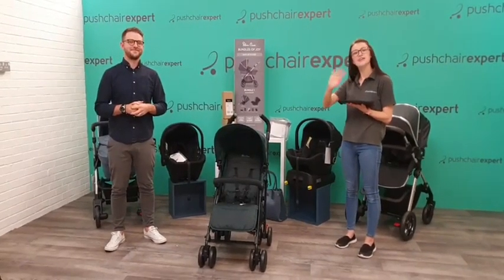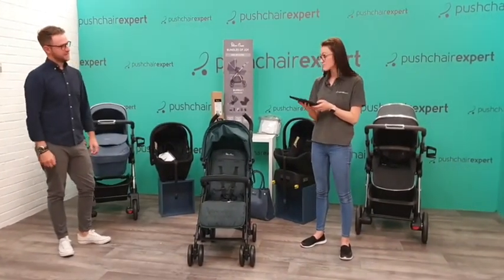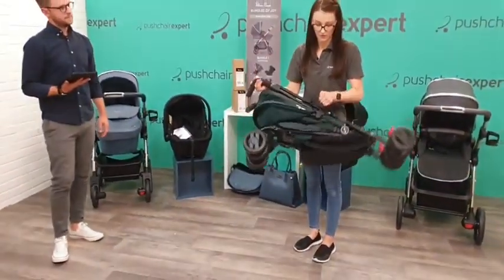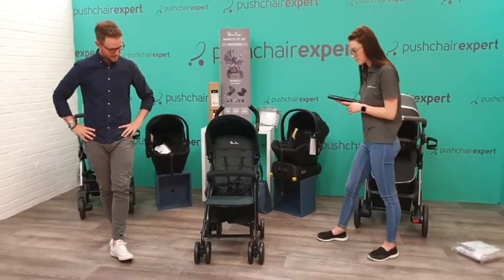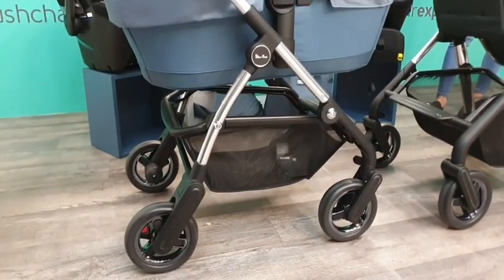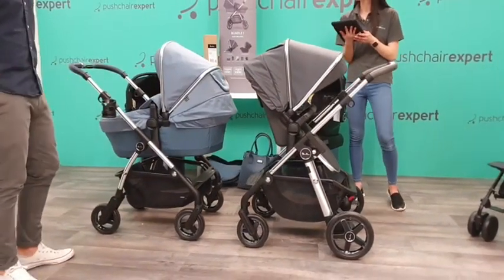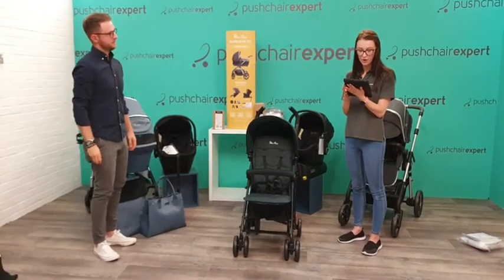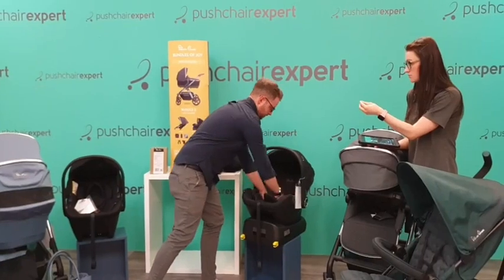Facebook Live - Silver Cross are in store to talk about Wayfarer and Pioneer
11th June 2021 - We were very excited to welcome Phil from Silver Cross into the studio to tell you all more about the special offers on the Wayfarer and Pioneer bundles.

We gave away a Silver Cross Pop stroller!*

*the competition has now ended.

Shop the world’s best baby brands at Pushchair Expert, the only dedicated pushchair review and retail website. Choose your perfect pushchair or car seat by reading our reviews (there are hundreds!). Contact the team if you have any questions and get a great deal when you are ready to buy!

- We ship with free next day delivery 7 days a week.
- Enjoy free returns upto 365 days after you purchased for ultimate peace of mind.
- We are rated excellent on Trustpilot.
- Get finance from Klarna, Clearpay and Laybuy.
- We match prices to the best in the UK daily.